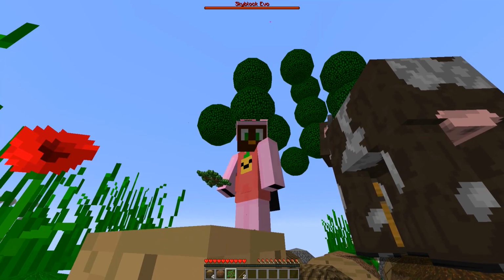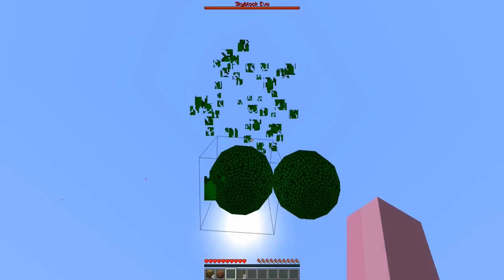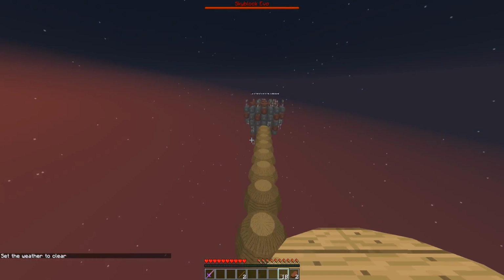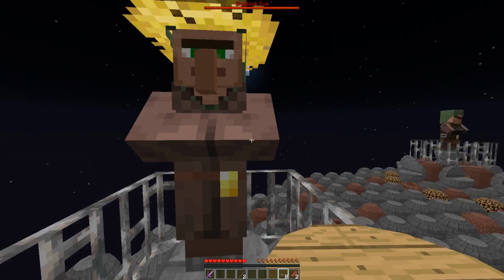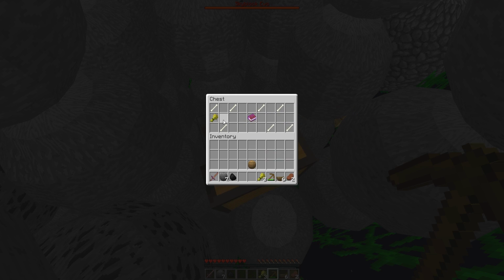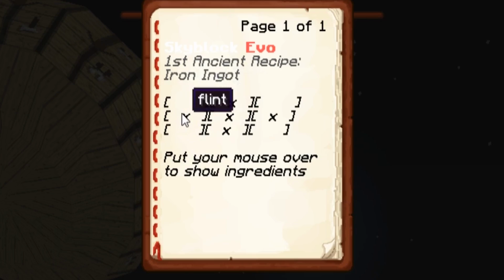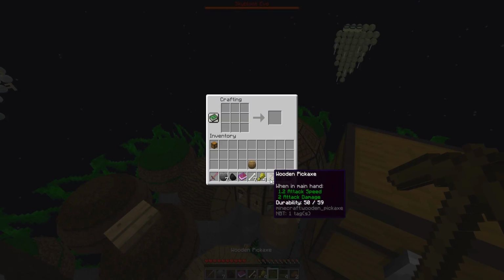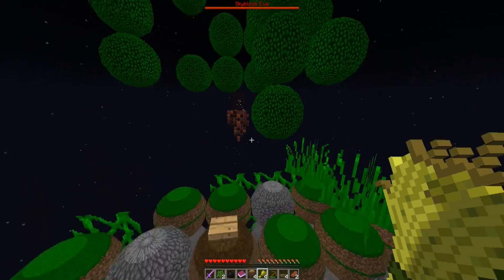Minecraft, but Everything is Circles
Minecraft, but Everything is Circles w/ Doni Bobes Minecraft PE

►MY MINECRAFT SERVER! : mc.performium.net

►Can we hit 1000 likes on this episode?